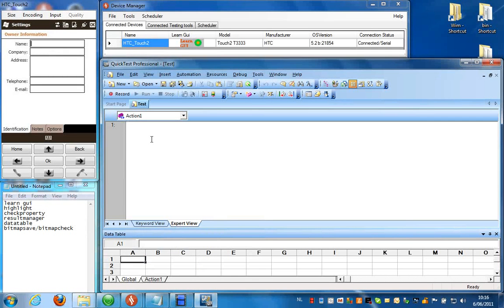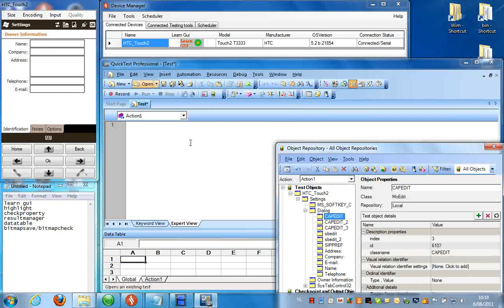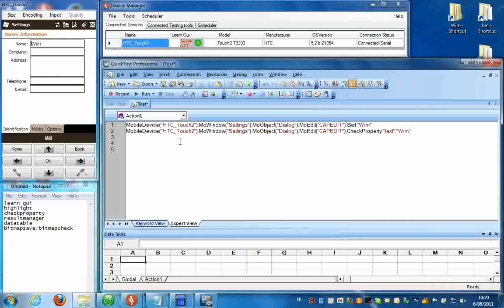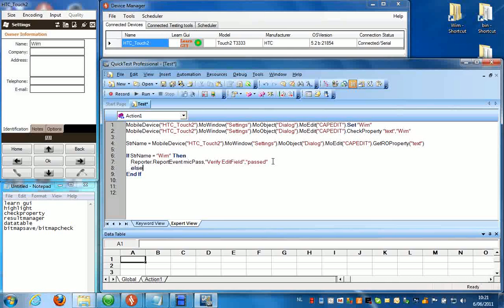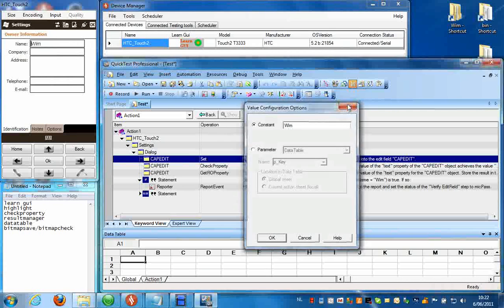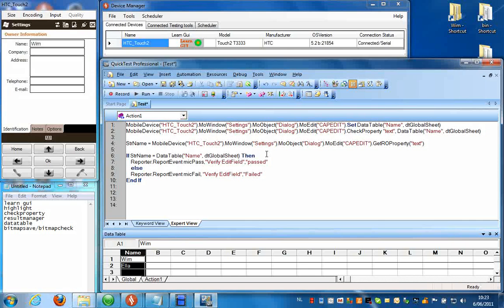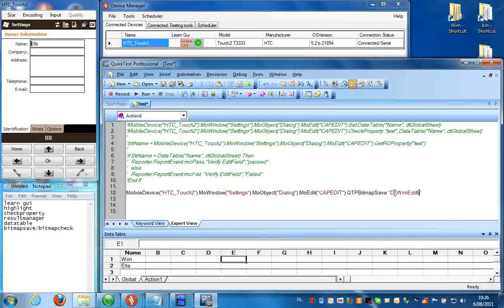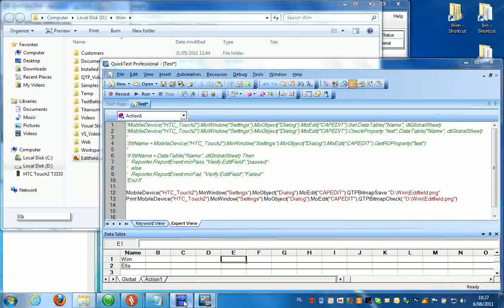Test mobile applications using UFT (QTP) and M-eux Test: tutorial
Jamo Solutions M-eux Test automates behaviour of mobile and embedded apps using UFT/QTP, and allows you to create test scripts that automate the user interface of your mobile app.

This M-eux test tutorial shows you how to:
1. Create and replay a mobile test script
2. Use the Remove Device Screen (RDS)
3. Check the value of properties of objects on the User Interface
4. Use the result manager to analyze the quality of your software
5. Use the data table for data driven tests
6. Use bitmapsave and bitmapcheck